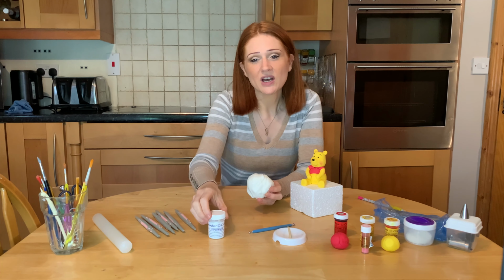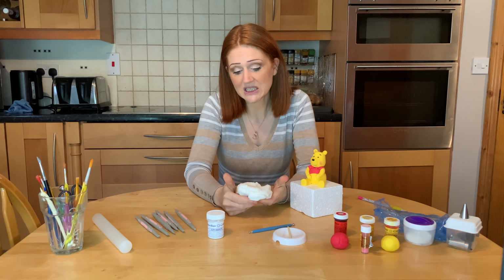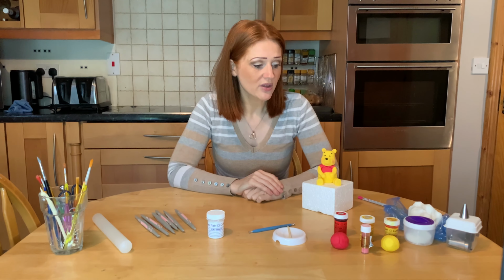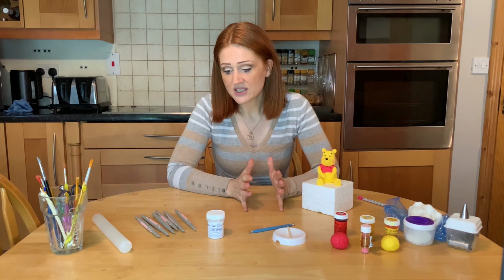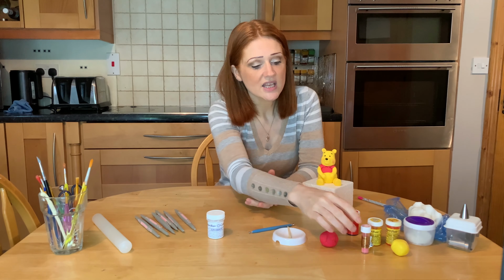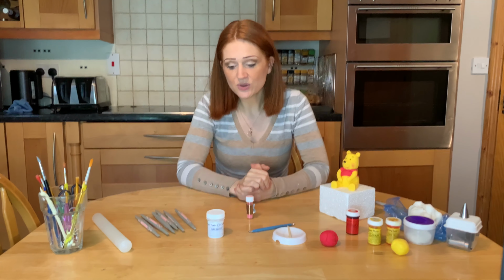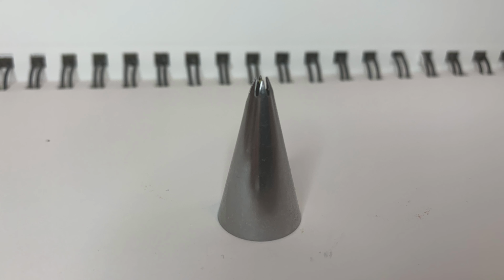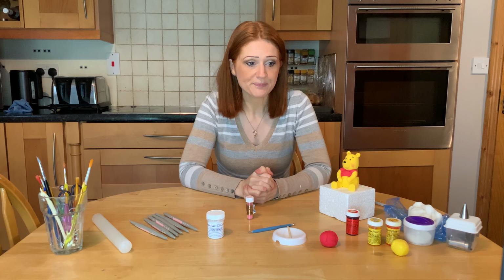How to Make a CUTE Fondant Winnie the Pooh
I was asked to do a Winnie the pooh cake, which I was delighted to do. I love all of the Winne the Pooh characters, so timeless. I hope this video helps you bring this classic to life for you ❤❤
Any video ideas? Leave in the comments below or my Instagram @JJsBakerHouse.